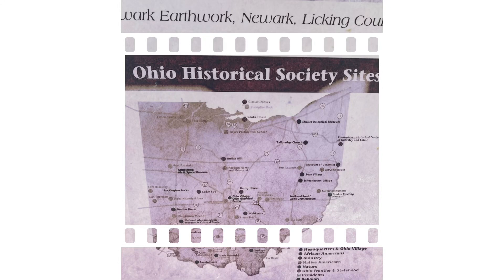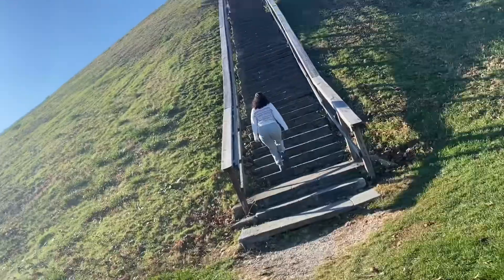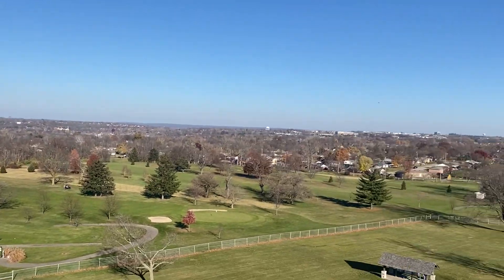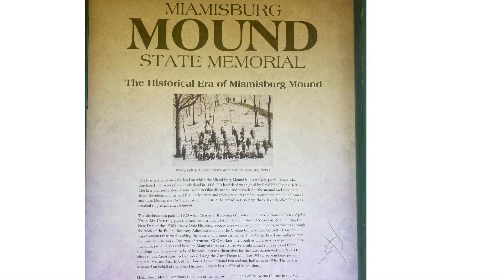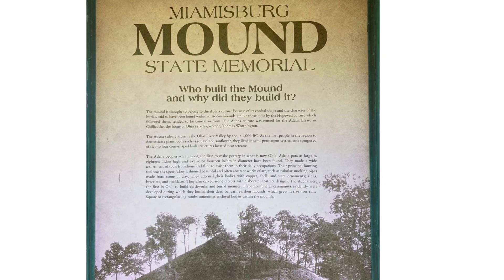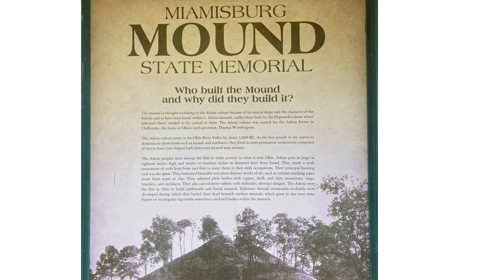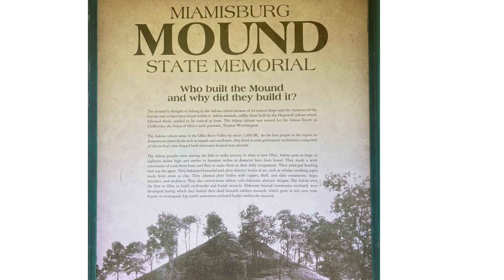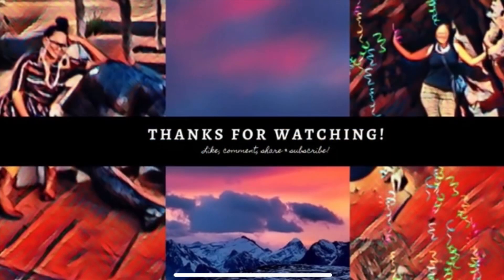Visiting The Miamisburg Mounds in Ohio - Ancient Ohioans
Please pause the markers to read more in depth of the  Miamisburg mound one of the largest conical mountains in northern eastern America